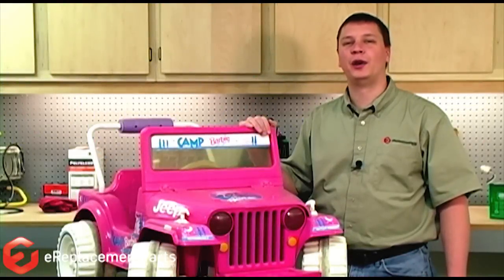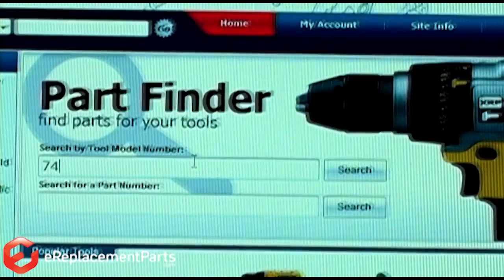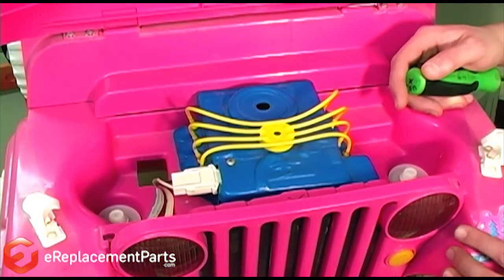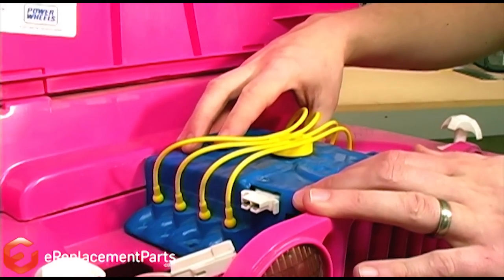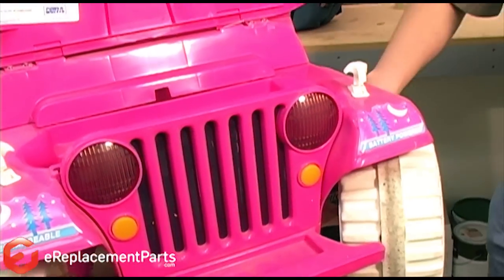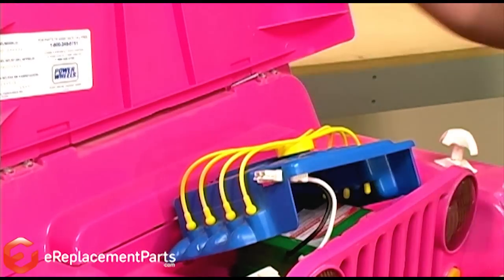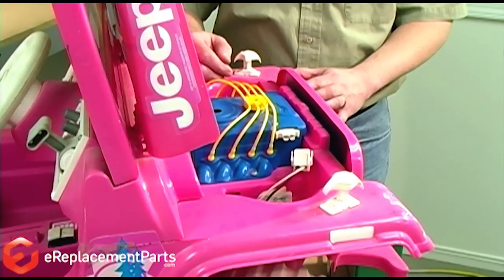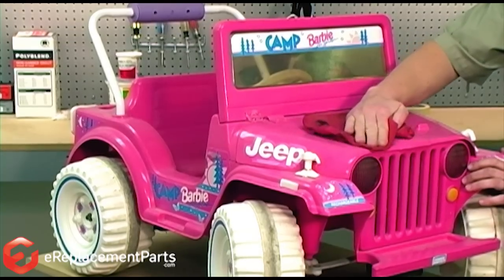How to Replace the Battery on a Power Wheels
Make you next Power Wheels battery replacement easy with the help of this demonstration repair video.